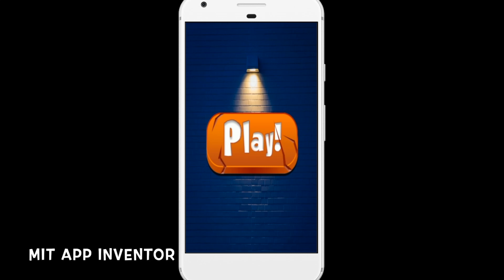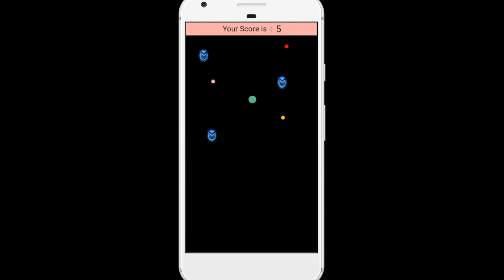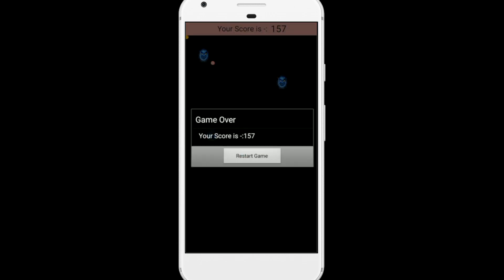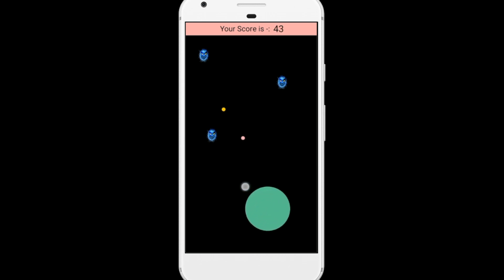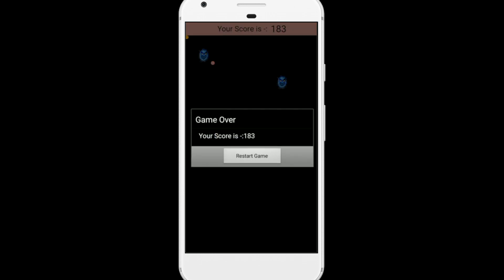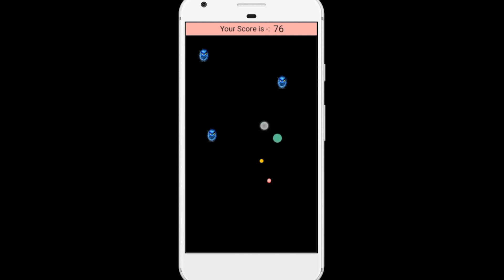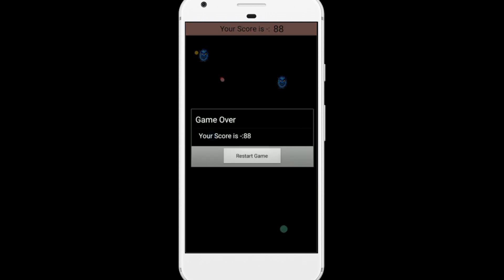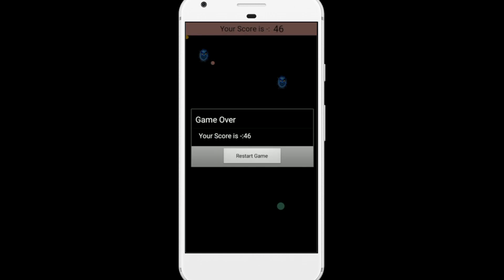How To Make Game in MIT App Inventor | Game Demo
Please Suggest me Game Name-: ______ (comment please )
In this video, I'll show you the demo of the game that I have developed using the MIT App Inventor 2 platform.